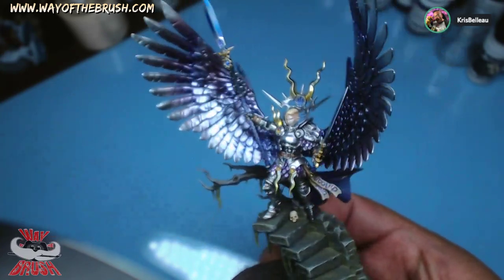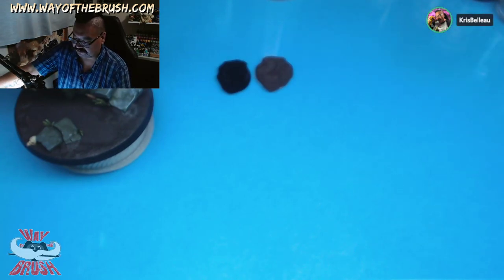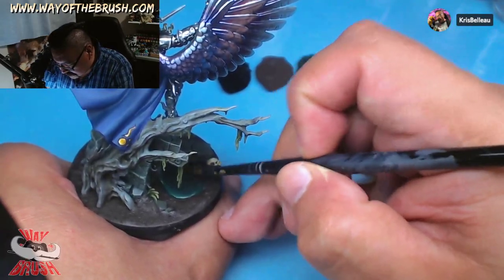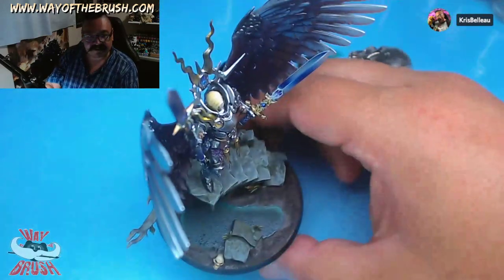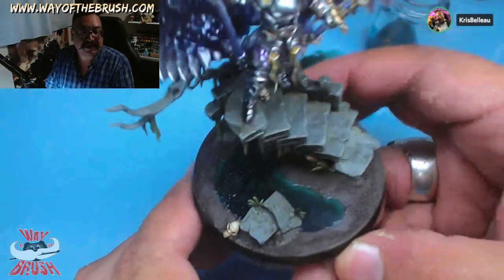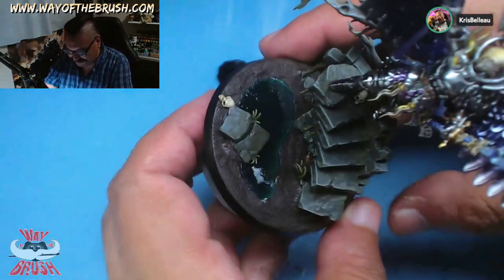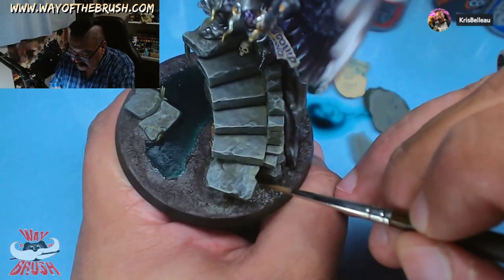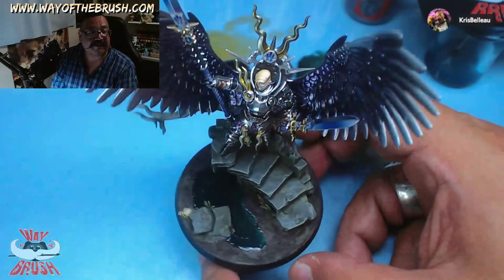Getting Projects Done! ep60 - Painting Yndrasta, the Celestial Spear Are we at the End?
Finishing the base of Yndrasta of the Age of Sigmar Dominion boxset and getting this project done!